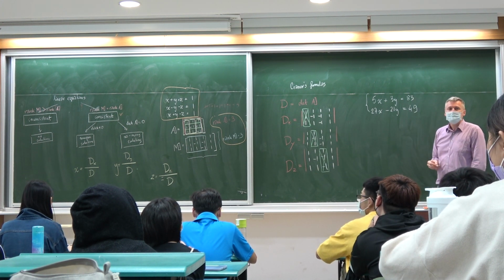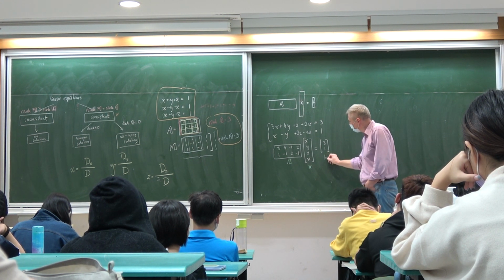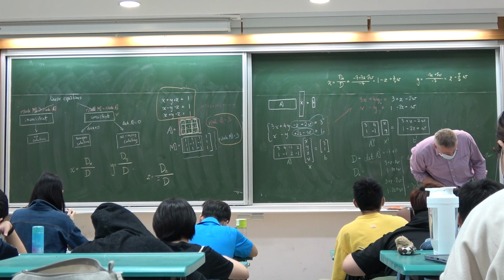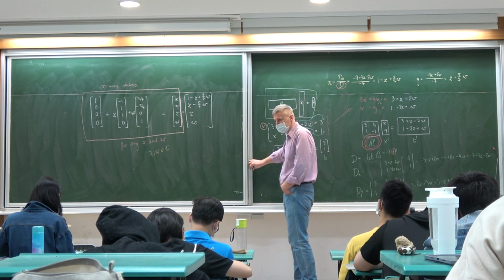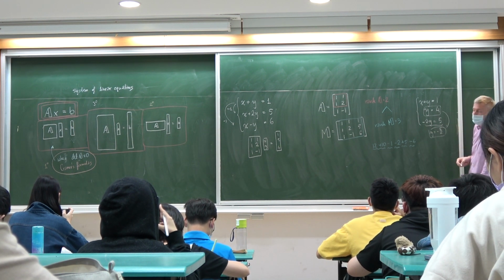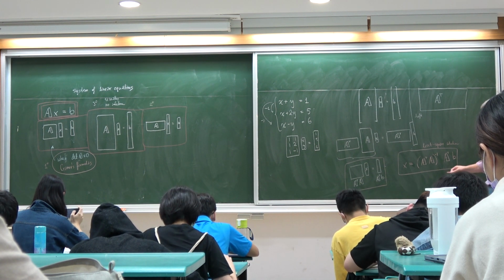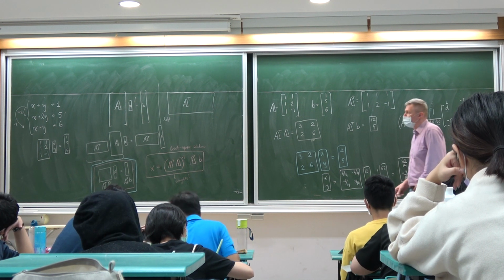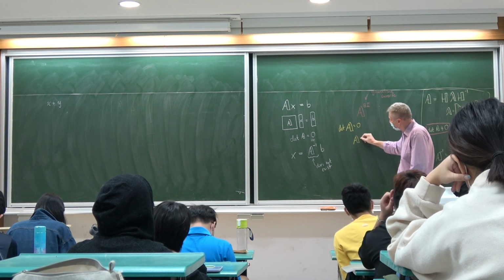Applied math extra class 2